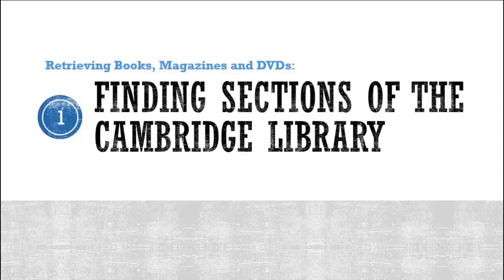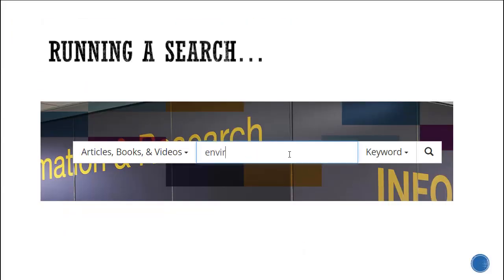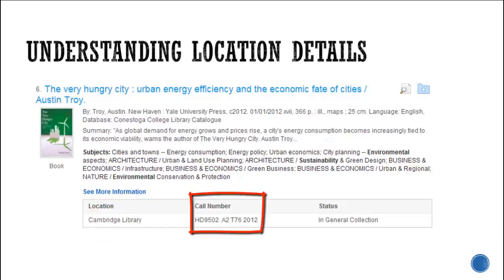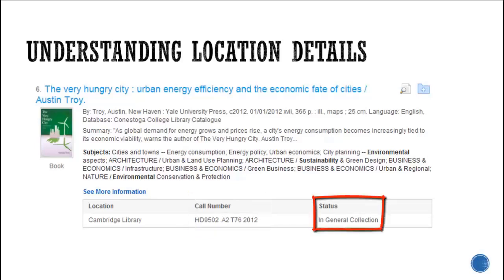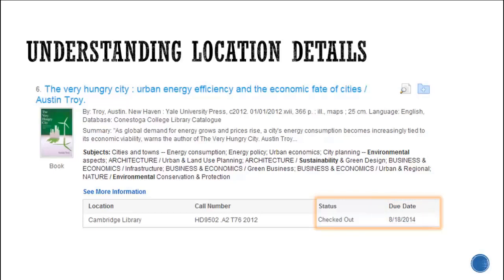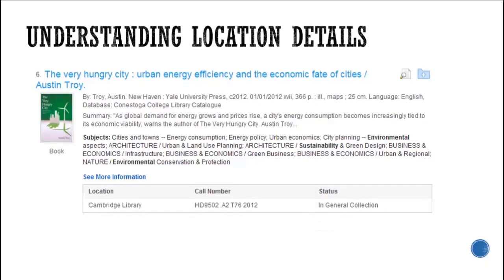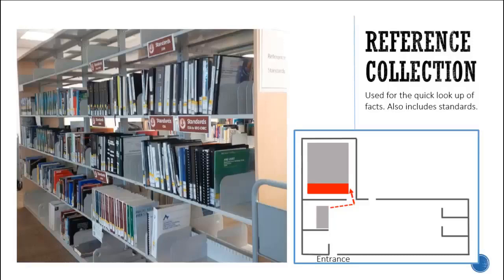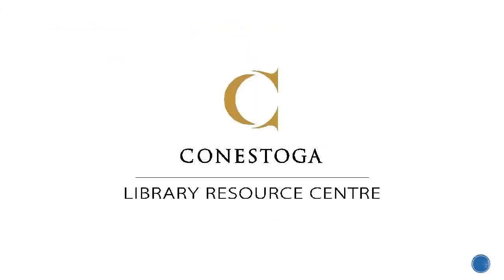Finding Sections of the Cambridge Library (2017)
Learn how to find books in various sections of the Conestoga Cambridge Campus Library